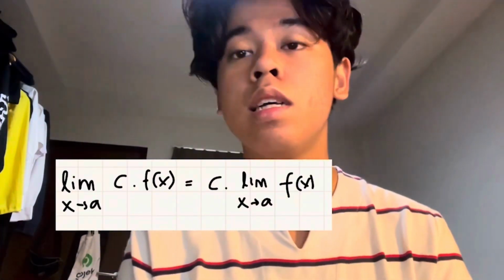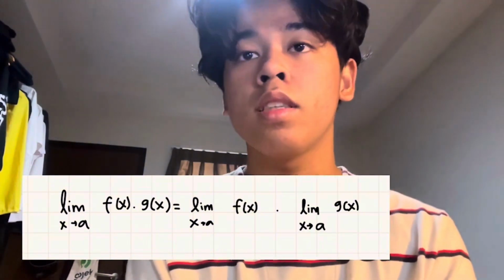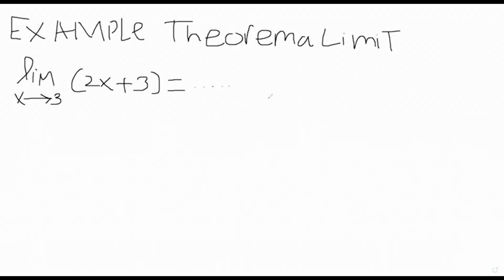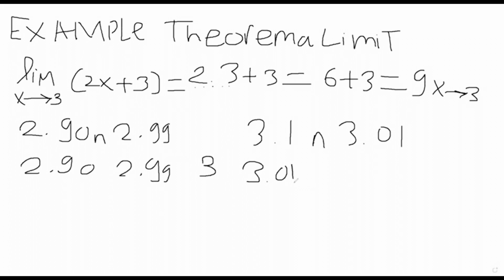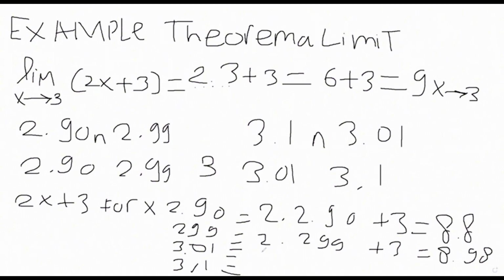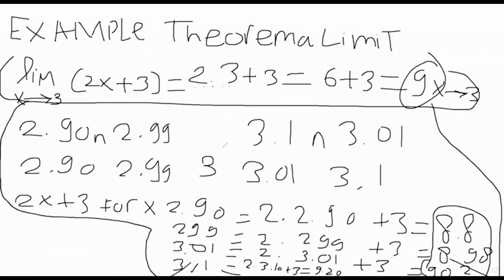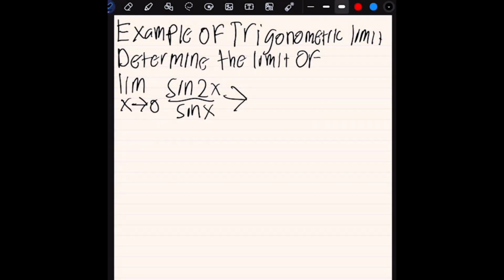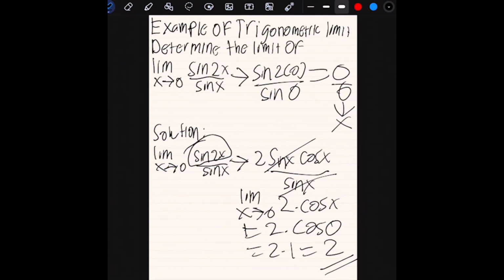Calculus - 1 Group Gottfried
Member Of Group Gottfried :
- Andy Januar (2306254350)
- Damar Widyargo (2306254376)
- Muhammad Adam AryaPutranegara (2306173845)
- Ahmad Vito Ardiansyah Nursdin (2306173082)
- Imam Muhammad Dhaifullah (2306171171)